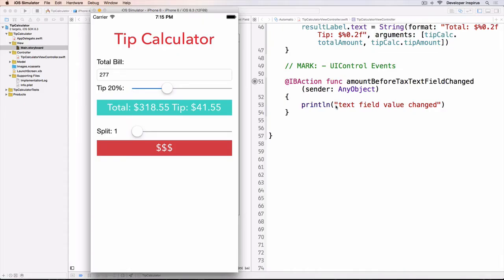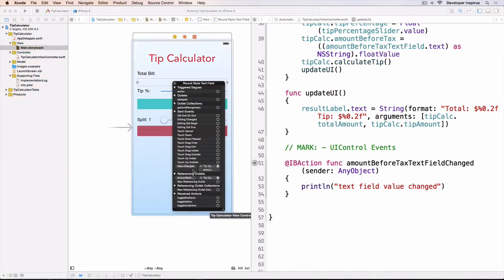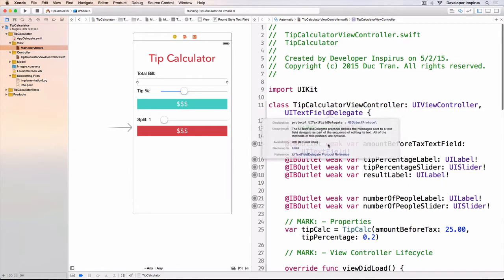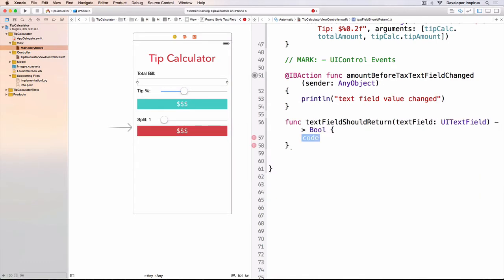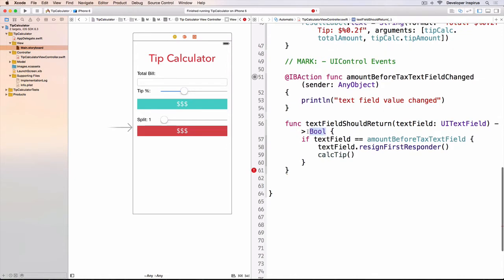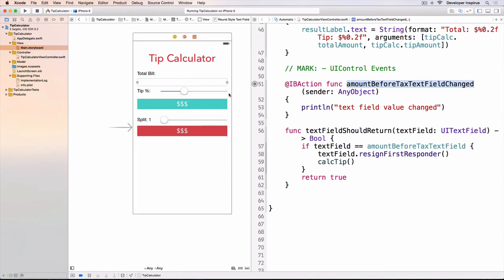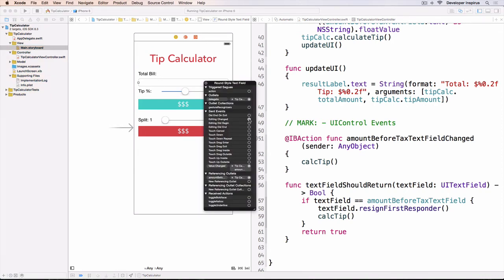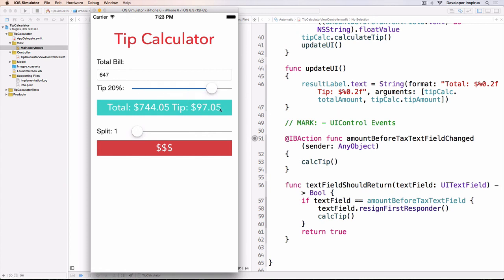How to Build a Tip Calculator Part 7 Use the ViewController as a TextField Delegate